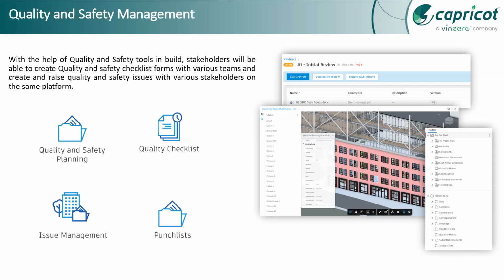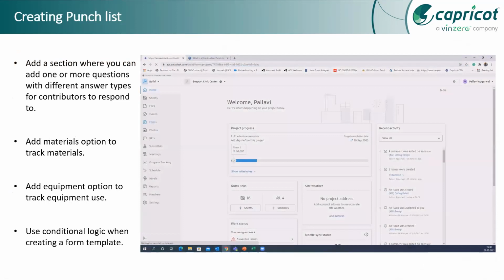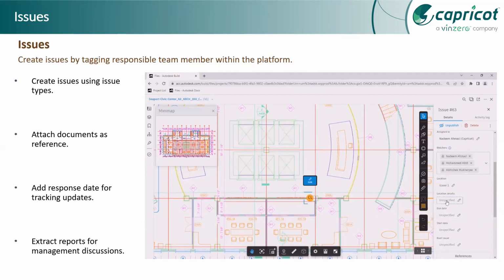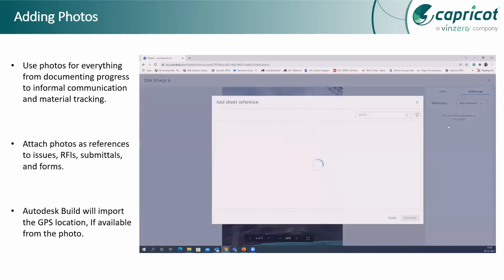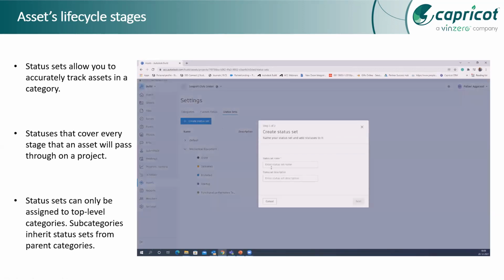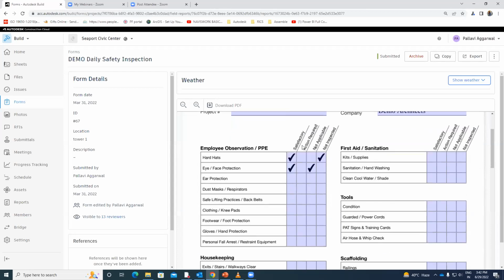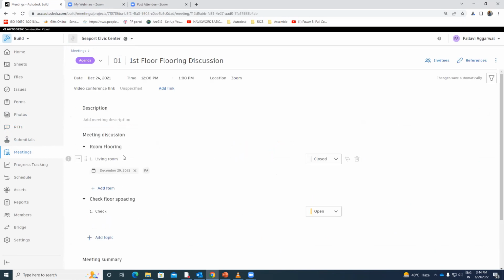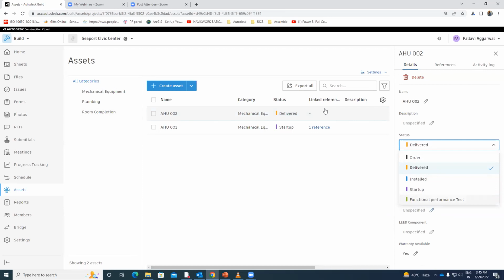Quality and Safety Management in Autodesk Construction Cloud